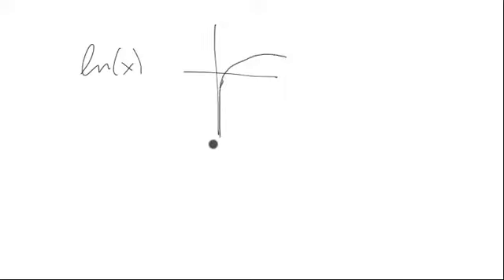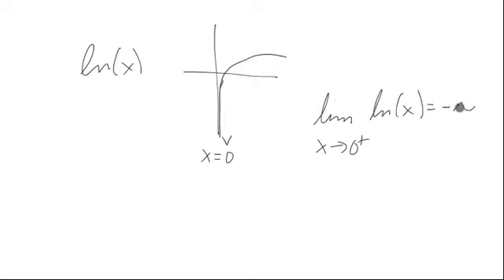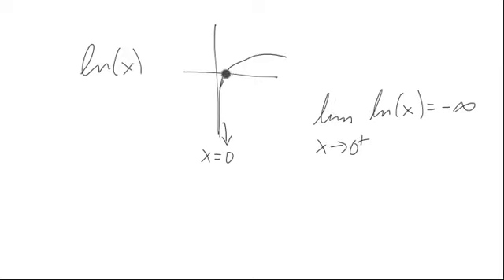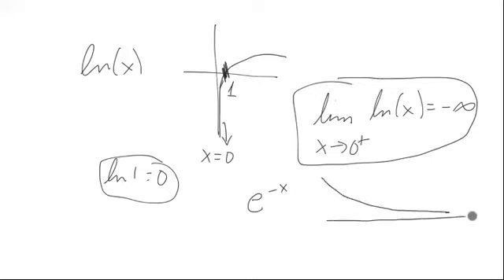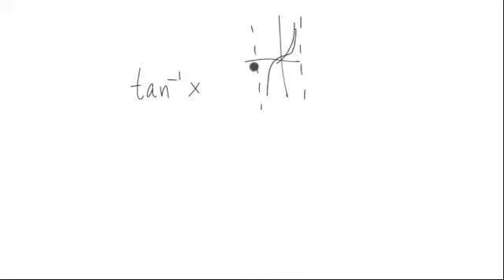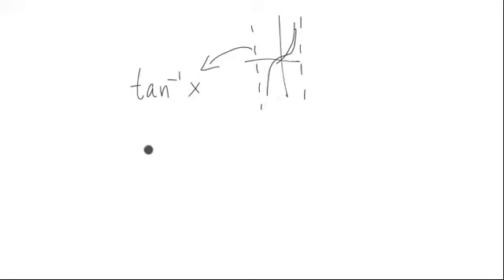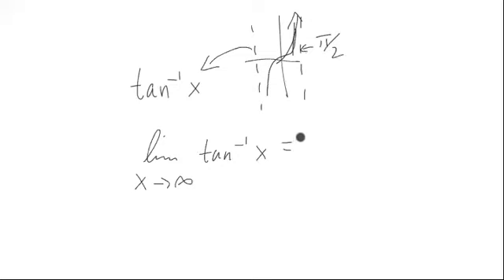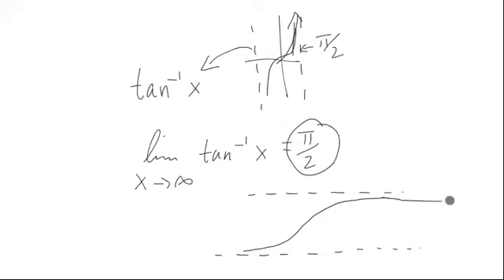Ln and Arctan with Infinite Limits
This video illustrates how we can get limits from functions with asymptotes.